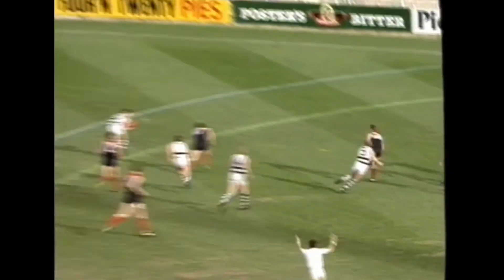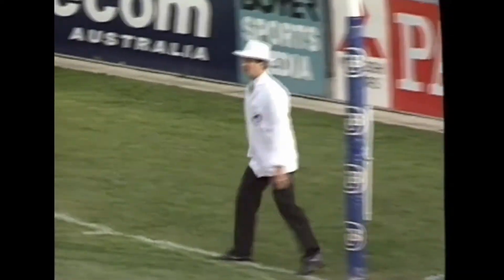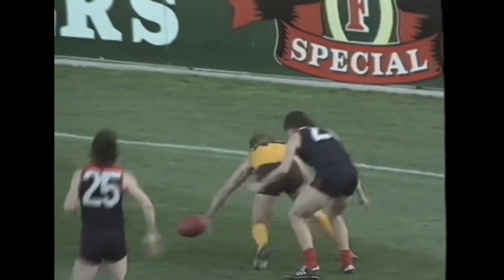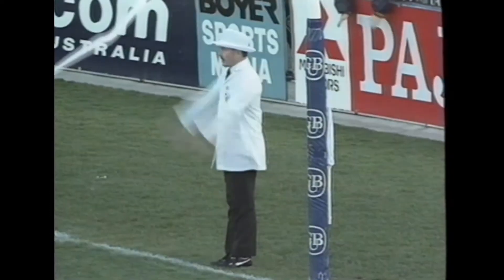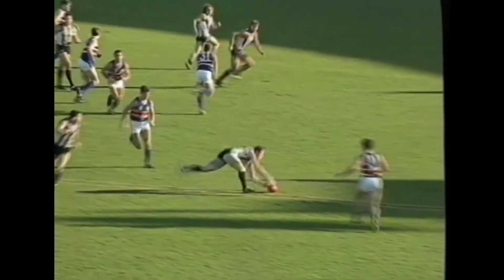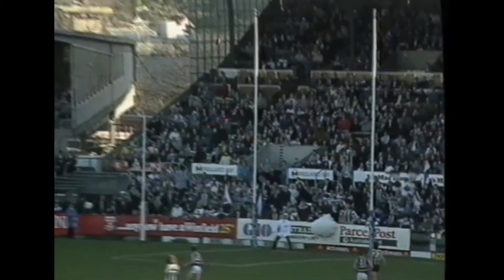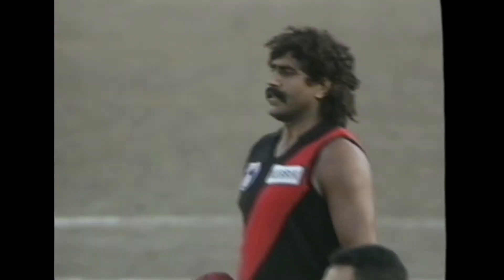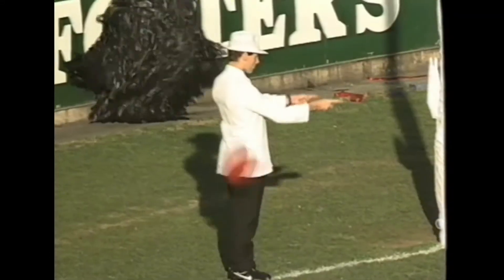AFL Goal of the month June 1993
The top 10 AFL Goals of the month from June 1993

Who will be number 1 this month?